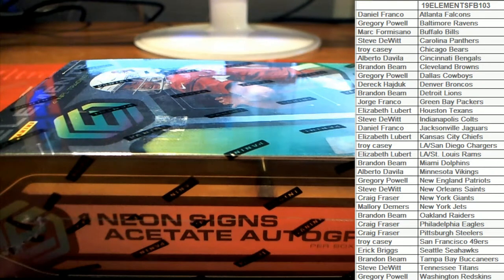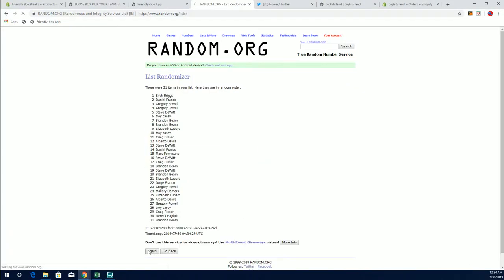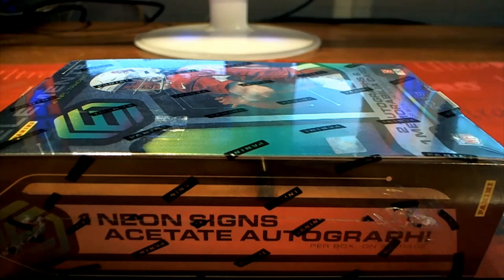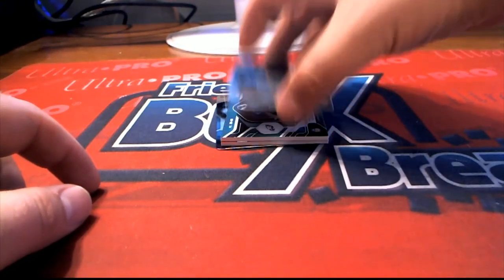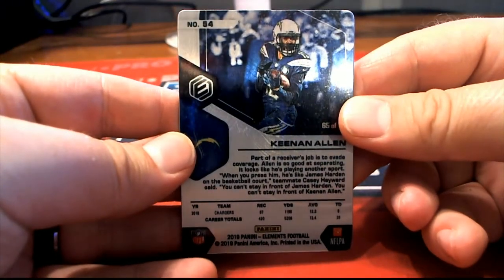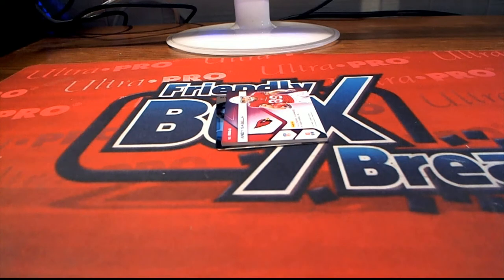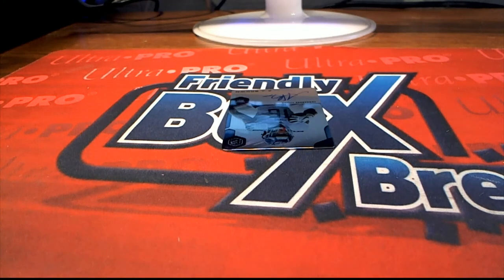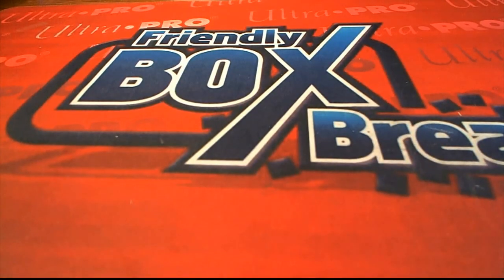2019 Panini Elements Football Hobby Box ID 19ELEMENTSFB103